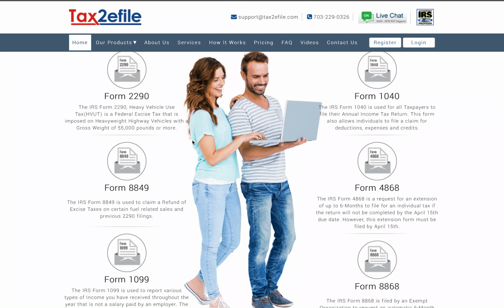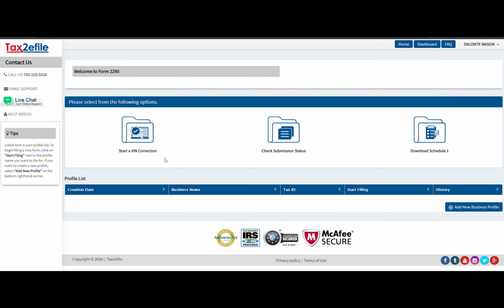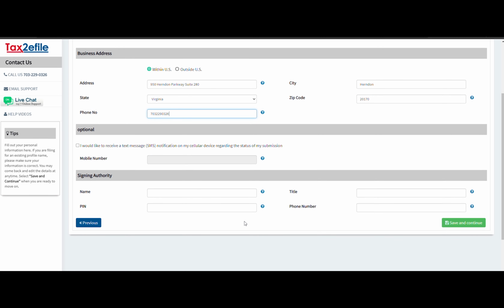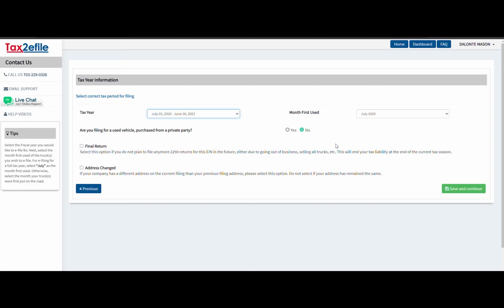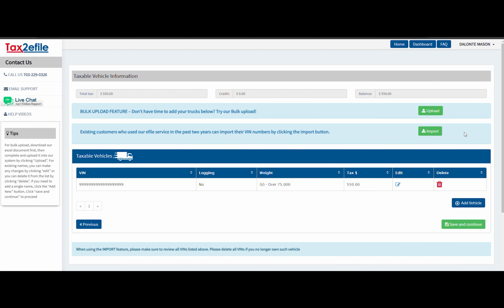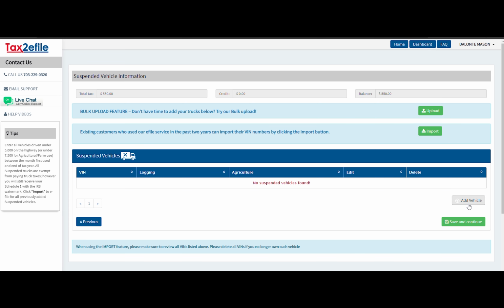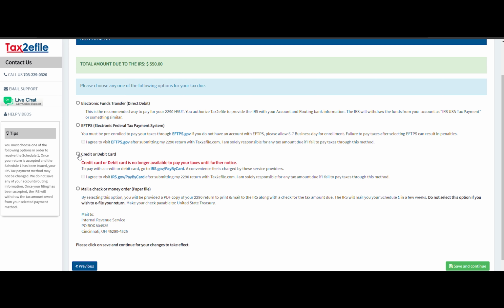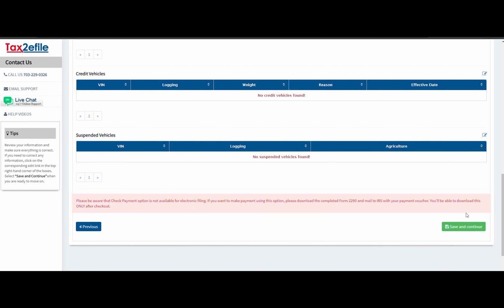How to e-File IRS Form 2290? - Tax2efile.com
How to e-File Form 2290? and e-file your form 2290 fast and secure.